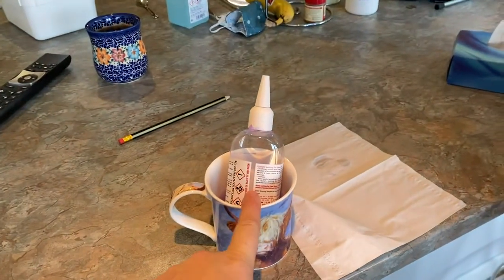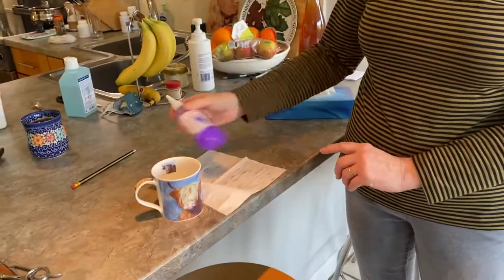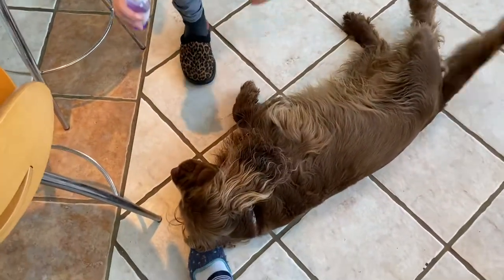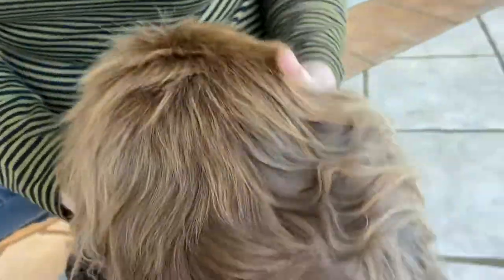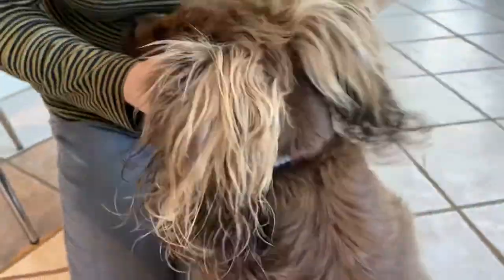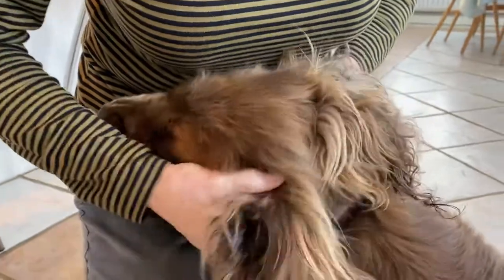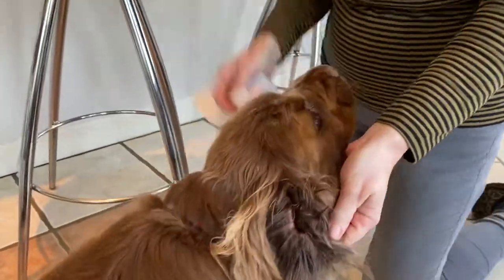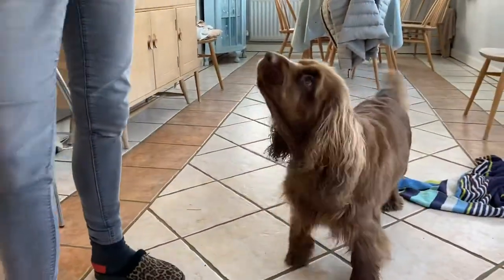Ear Cleaning - Sussex Spaniel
Ear cleaning using Quistel ear cleaner.
**Remember to shake the Quistel for at least a minute before using; outs had been pre-shaken before filming!**